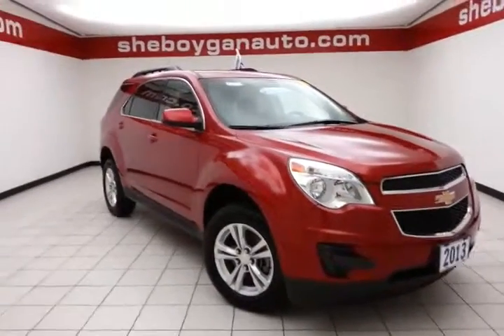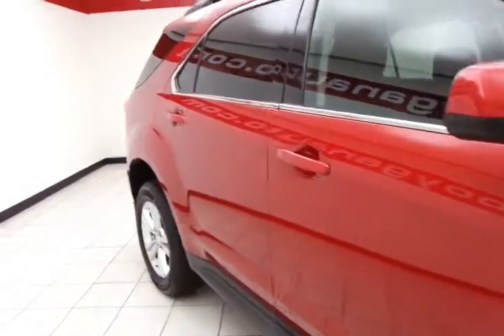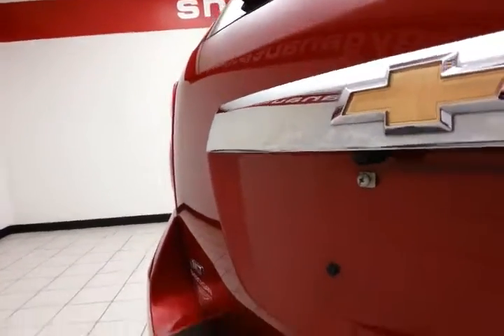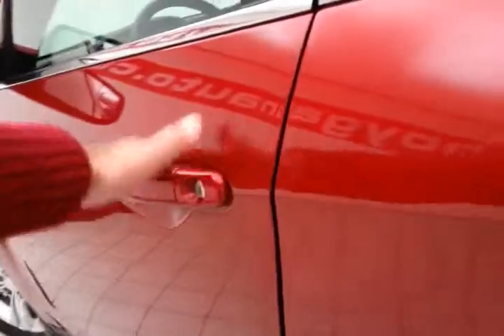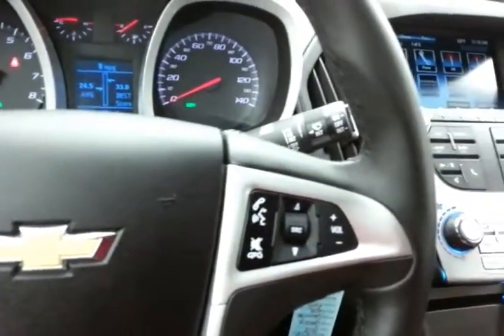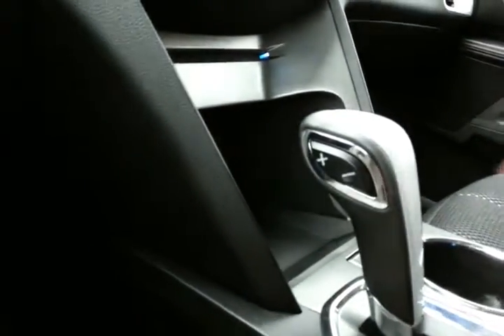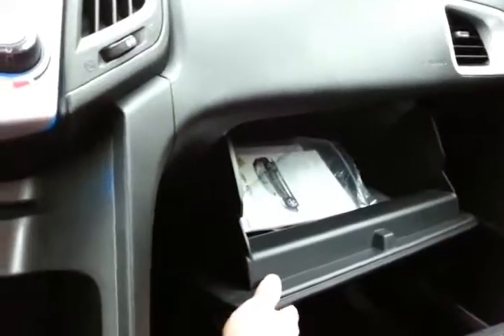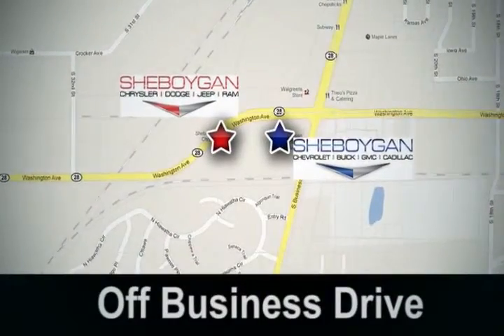2013 Chevrolet Equinox Oshkosh WI Sheboygan, WI B3564A - SOLD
Year: 2013
Make: Chevrolet
Model: Equinox
Trim: 1LT
Engine: 2.4L 4 cyls
Transmission: Automatic 6-Speed
Color: Crystal Red Tintcoat
Mileage: 23604
Stock #: B3564A
VIN: 2GNFLEEK0D6134925
Awesome!!! This wonderful Chevrolet is one of the most sought after vehicles on the market because it NEVER lets owners down!! Standard features include: Driver Convenience Package - Includes Remote Vehicle Starter System 8-Way Power Driver Seat Adjuster (Includes power lumbar) Remote power door locks Power windows with 4 one-touch Automatic Transmission 4-wheel ABS brakes Air conditioning Cruise control Audio controls on steering wheel Traction control - ABS and driveline 2.4 liter inline 4 cylinder DOHC engine Tilt and telescopic steering wheel Head airbags - Curtain 1st and 2nd row Passenger Airbag Multi-function remote - Windows Power heated mirrors All-wheel drive 4 Doors Fuel economy EPA highway (mpg): 29 and EPA city (mpg): 20 Exterior Parking Camera - Rear camera only Remote window operation Tachometer Compass External temperature display Transmission hill holder Daytime running lights Dusk sensing headlights 4WD Type - Automatic full-time Front seat type - Bucket Rear bench seats Reclining rear seats Intermittent window wipers Privacy/tinted glass Rear spoiler - Lip Rear wiper Interior air filtration Stability control - Stability control with anti-roll Clock - In-radio display Trip computer Video Monitor Location - Front Rear defogger Center Console - Full with covered storage... Are you looking for a Dealership you can trust and actually enjoy your car buying experiencea€¦look no further. Our Mission Statement is to treat our customera€TMs with enthusiasm in providing automotive products and services that exceed your expectations. Now many dealers may say things like this however at Sheboygan Chevrolet Chrysler we a€œwalk ita€ with pride! Our Sales personnel are non-commissioned which means we pay their wages not you! Having trouble finding that perfect vehiclea€¦please allow Sharon or Steve in our Internet Department help find it for you!

Address:
3400 S. Business Drive